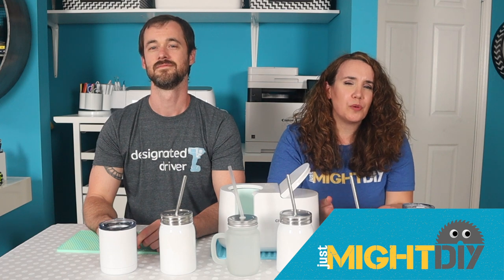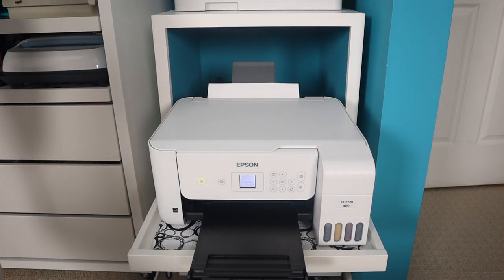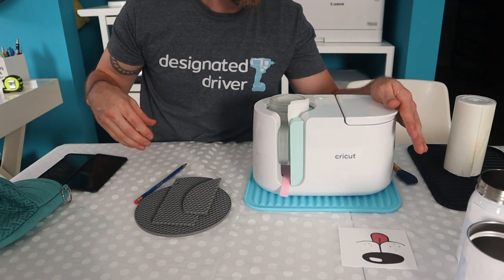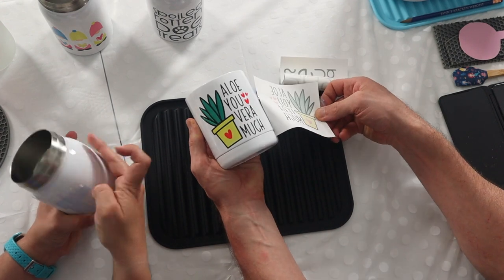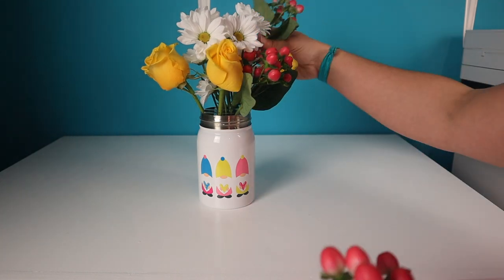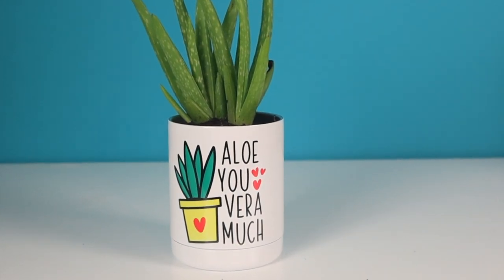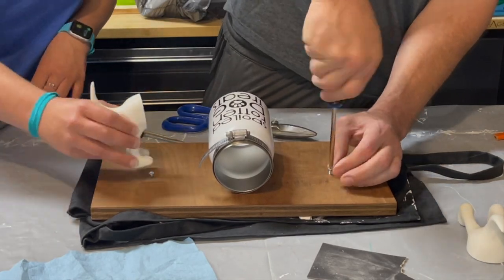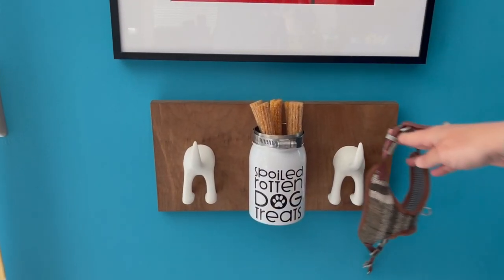Make Mason Jar and Tumbler Gifts with the Cricut Mug Press | Sublimation Ideas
We're having so much fun experimenting with different sublimation blanks in the Cricut Mug Press. While we started off with the regular Cricut mugs and then tried out some 20 oz and 30 oz tumblers, we soon discovered that there are a range of sublimation drinkware blanks that will work in the Cricut Mug Press.

After one of our maker friends said, "It's cool to make cups, but what else can you do with the Circut Mug Press?" we decided to get the creative juices flowing and turn some awesome sublimation drinkware we found at Johnson Plastics Plus into unique gifts.

So follow along with us as we create short and tall flower vases, a succulent planter, a Bloody Mary mix set, a soap dispenser, and finally--a dog treat and leash station--all decorated with the Cricut Mug Press.

A-Sub Sublimation Paper
Butcher Paper
Paper Cutter
Floral Tape
Bi-Metal Hole Saw Bit
Mini Tabasco Sauce
Pipe Clamp

     - We are a participant in the Johnson Plastics Plus Influencer Program.